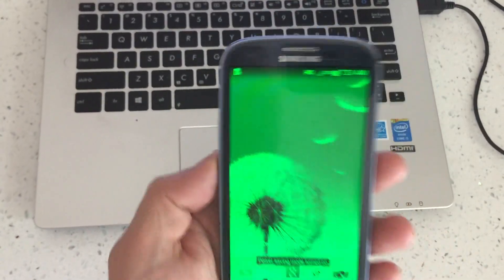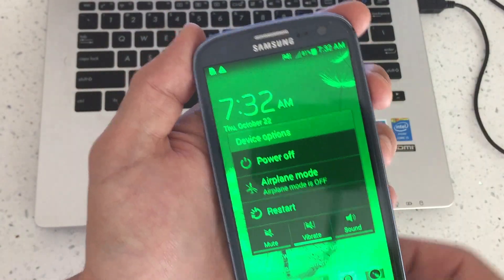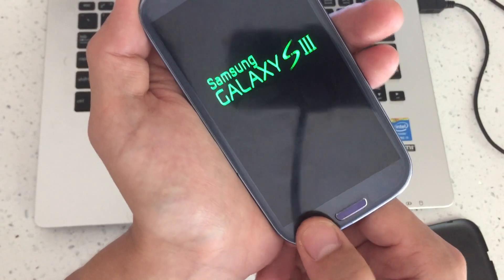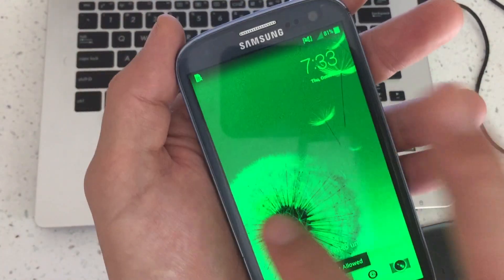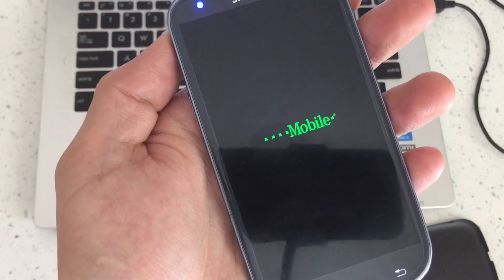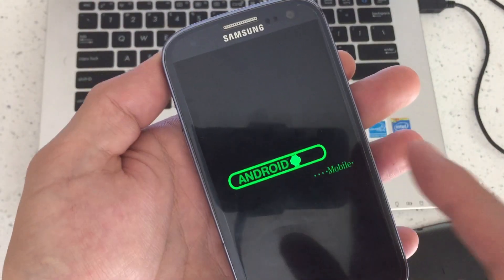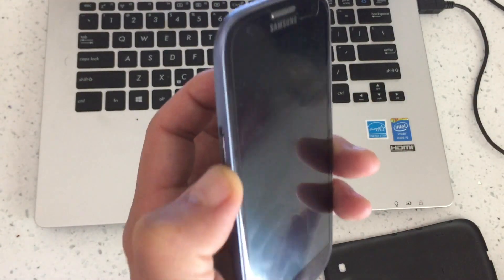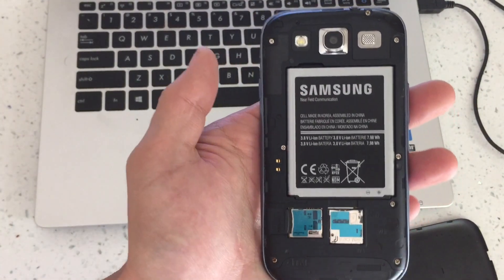SAMSUNG GALAXY S3: HOW TO GET IN / OUT OF SAFEMODE!!!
In this video i show you several ways to get in and out of safe mode on a Galaxy S3.
Safe mode is a diagnostic feature that only uses minimal drivers and apps. Basically none of your third party apps will be loaded. If your phone is acting up and then it does not act up when you are in safemode then most likely its is one of your third party apps that you downloaded  and installed. You need to troubleshoot and uninstall that particular app. You may try to re-download it as some of the files could have got corrupted when you downloaded it in the first place.